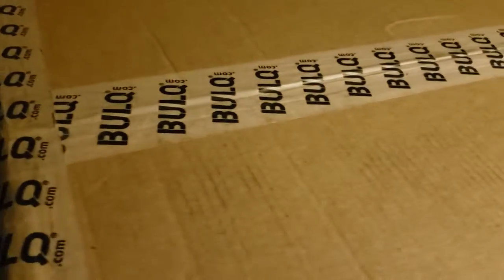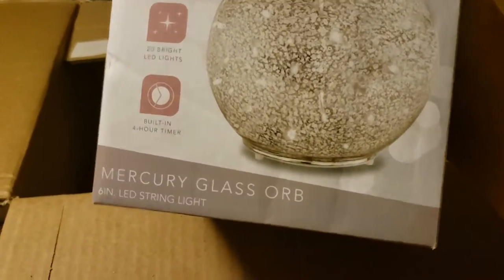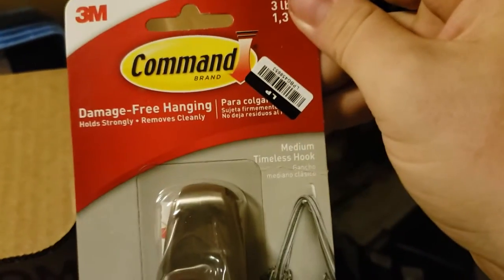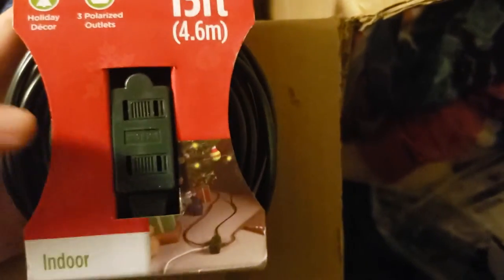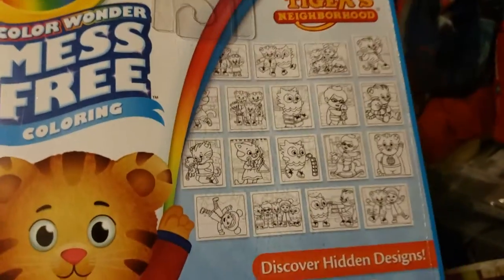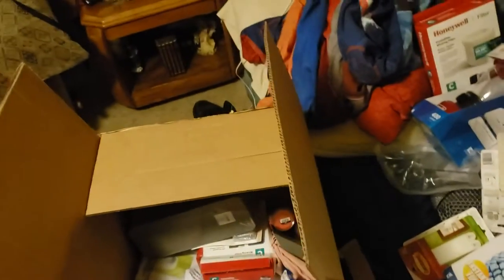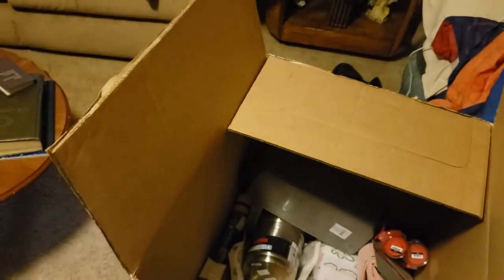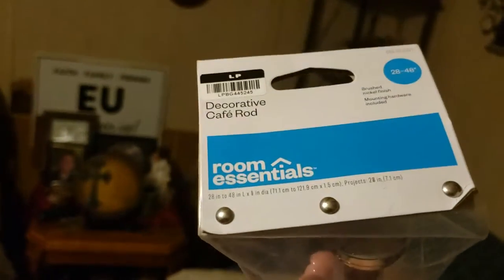Opening my First Ever Liquidation Pallet And I Got Glitter Bombed Pt.1 Of 2